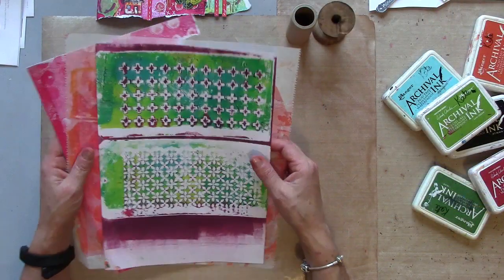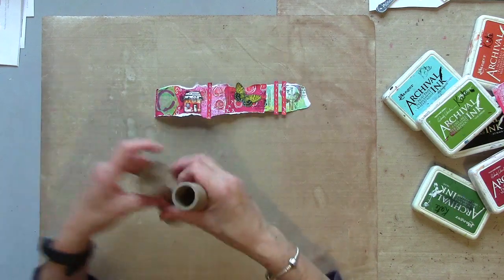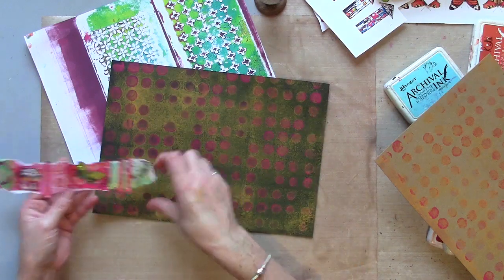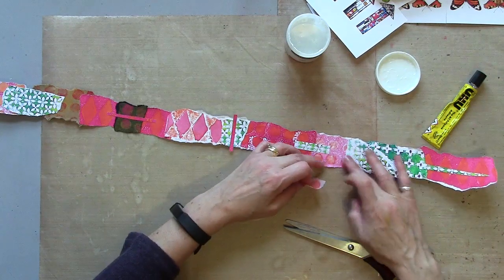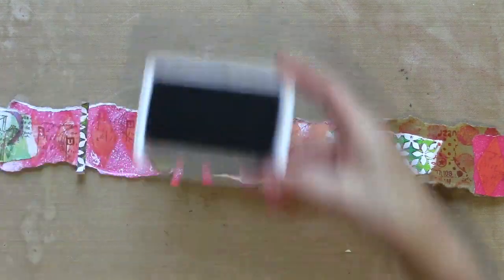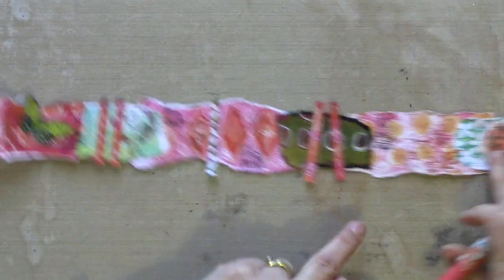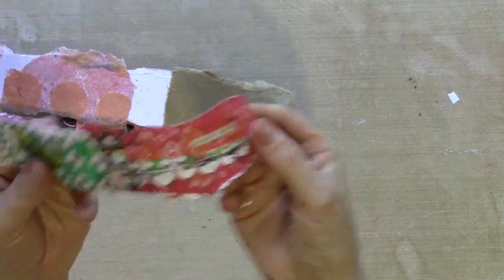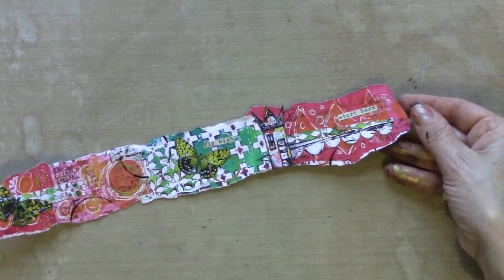Mini Spiral Journal Part 2 by Kate Crane